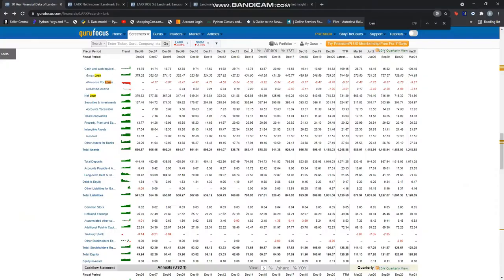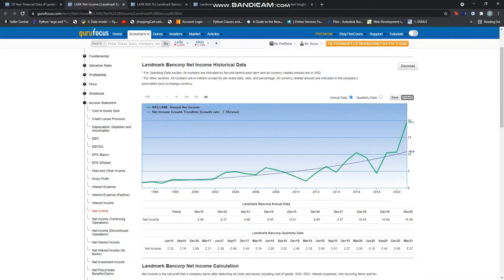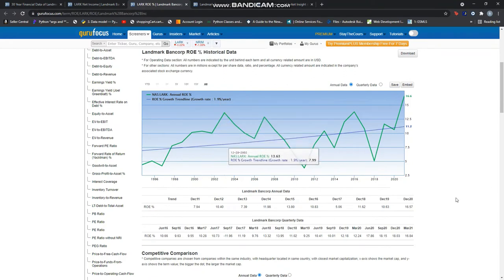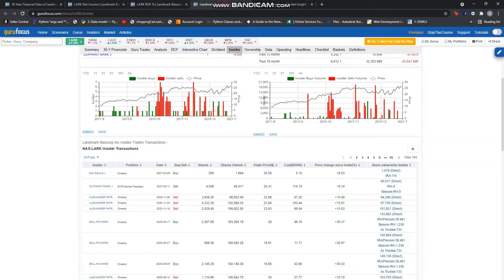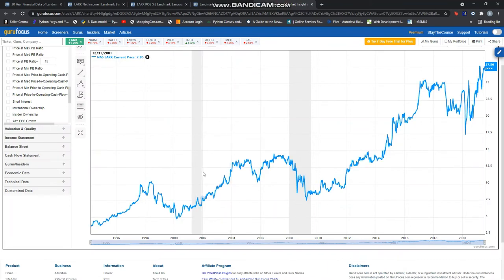Landmark Bancorp | Review | Ticker LARK - Should you invest in Banks?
Landmark Bancorp Inc, ticker symbol LARK is the bank holding company for Landmark National Bank. The company seeks deposits from the public and originate loans for multifamily real estate construction, land and a few other sectors.